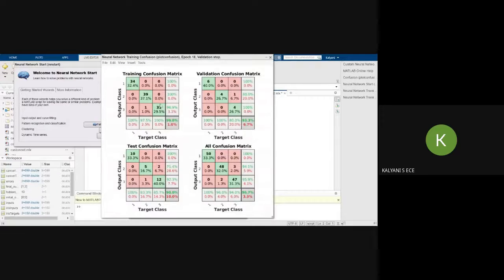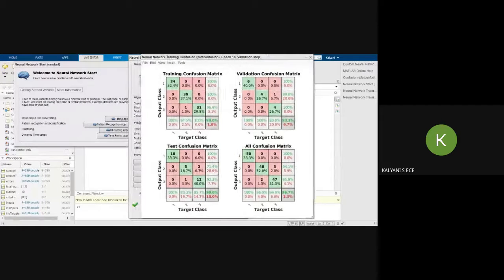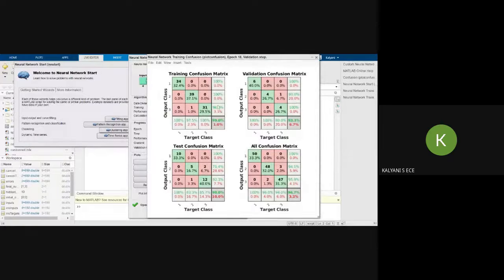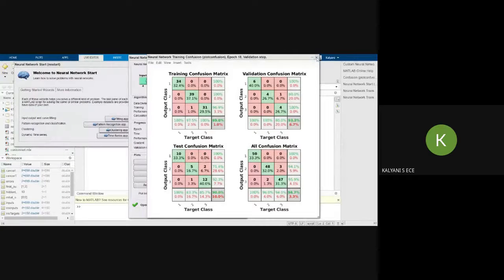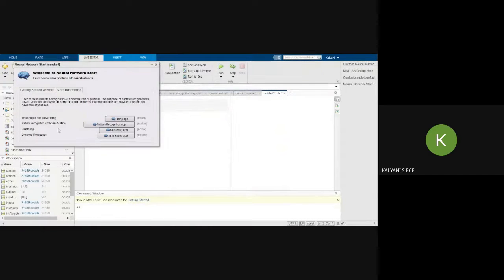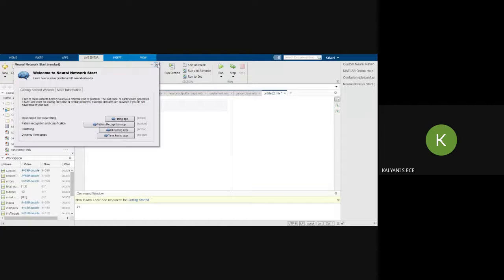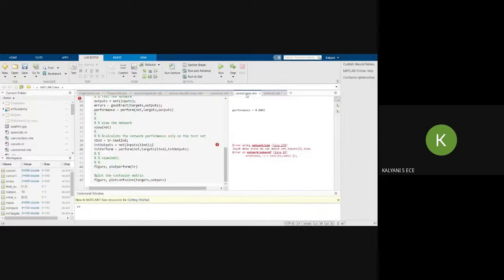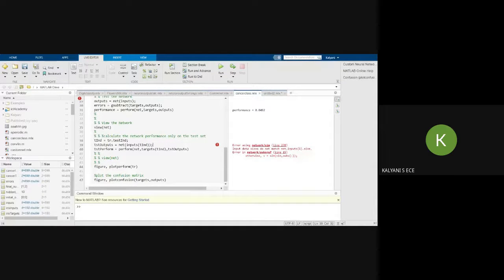CME | Lecture-316 | MATLAB Programming for DIP Applications Part-52